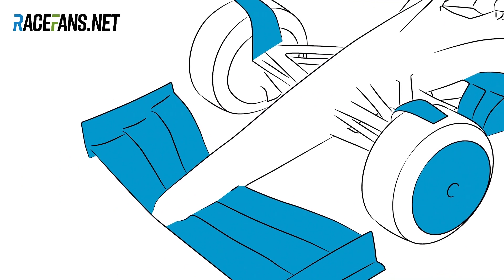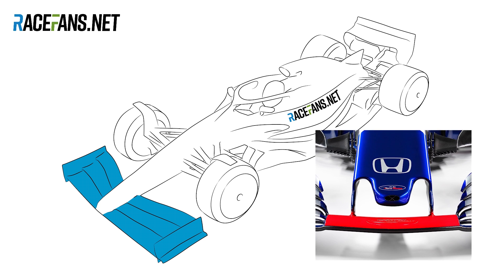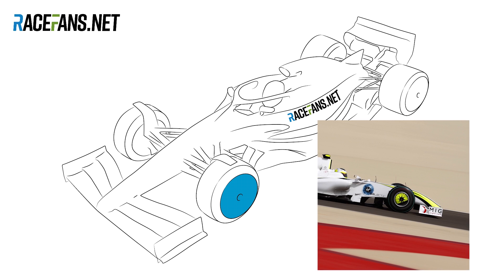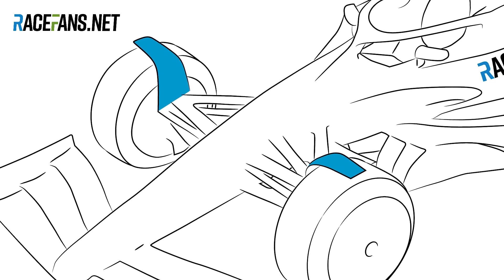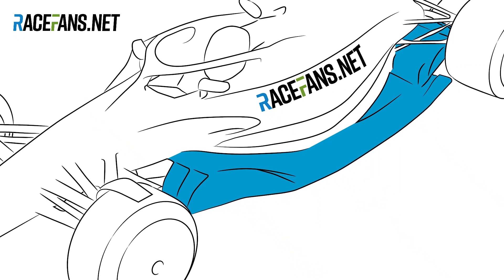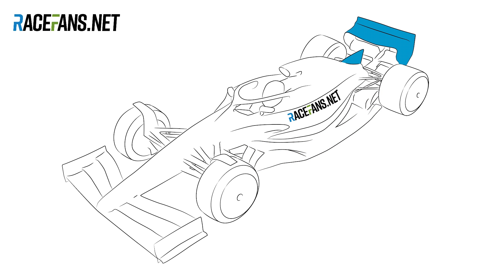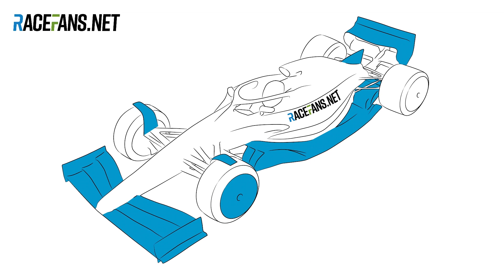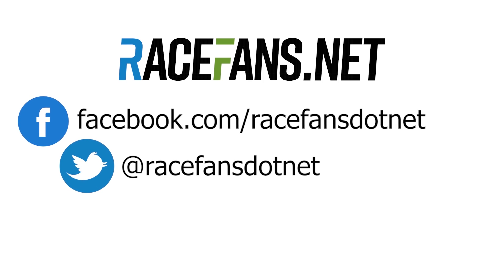New 2021 F1 concept car analysed: How will it improve the racing?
F1's latest concept design for the 2021 season reveals how they are planning to create better racing and allow easier overtaking - potentially without using DRS.

For a more detailed look at the concept read Craig Scarborough's analysis of the car on RaceFans